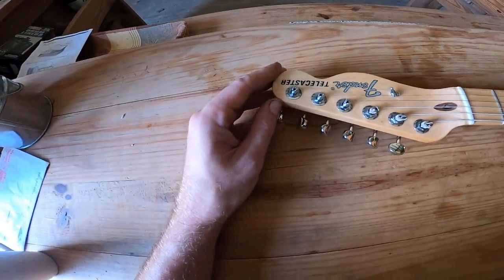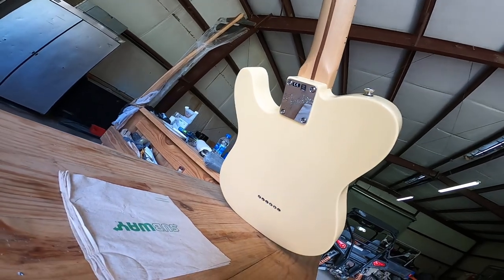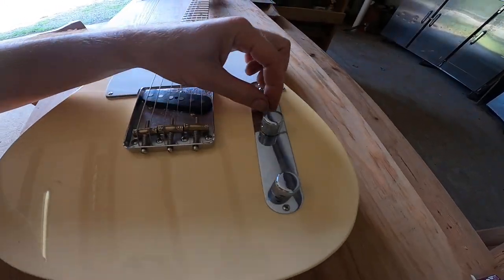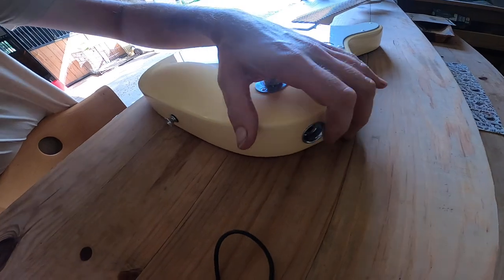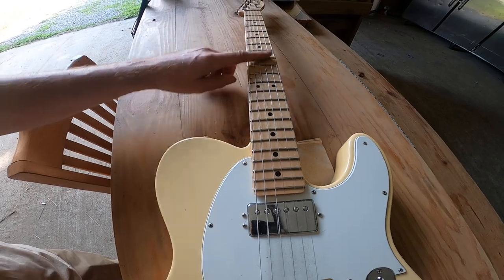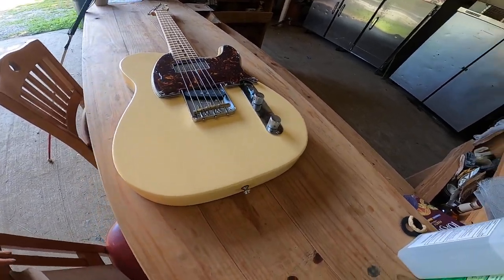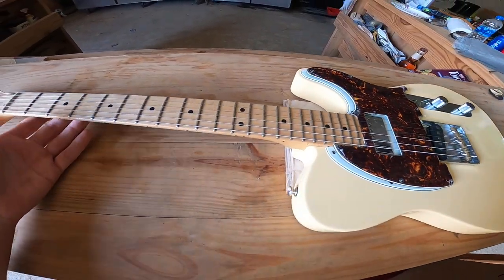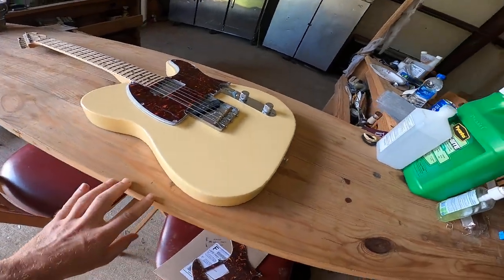Guitar Friends! Would you try a new pick guard on this new Fender Telecaster Performer? Which one?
Picked up this new Fender Telecaster Performer and I enjoy everything about it. Well, I have never been a fan of white pick guards on white guitars so I ordered these brand new pick guards to consider.
The original white guard has three layers with the middle one being black. With black inlays I'm sure it looks pretty good.
The fake natural tortoise shell will give it a Nashville Telly look. Notice that this guitar has a humbucker in the neck position. It can be split by pulling out the tone nob for single coil mode.
Really like the idea of the red tortoise shellfor this guitar.
My goal with this guitar is to learn the style of 90's Nashville artist. In a big way I hesitate to go all in with a Nashville Telly look until I can actually replicate the sound.
Which would you use?
Which do you think I should use?